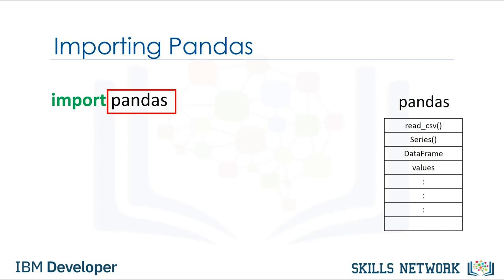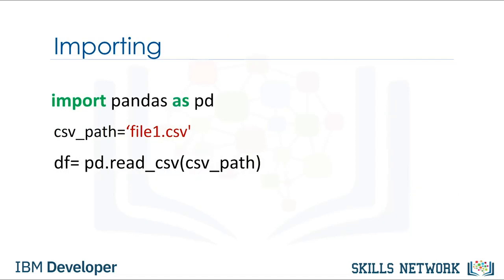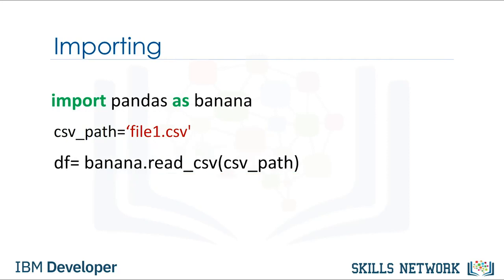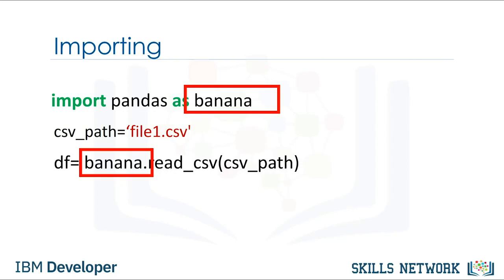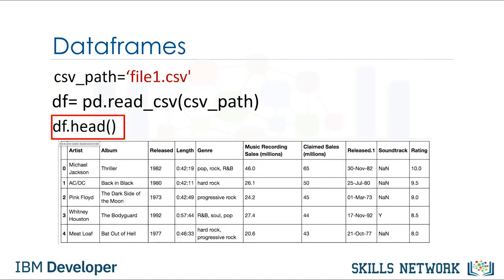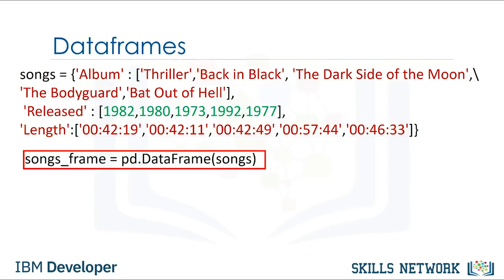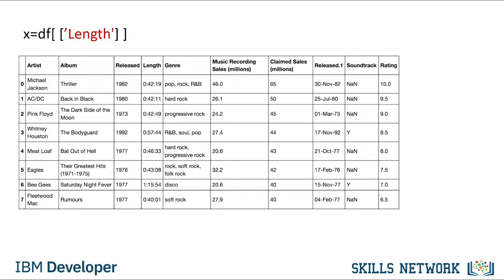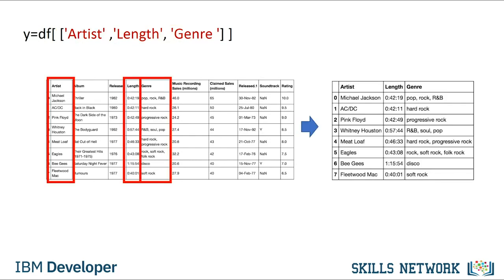Loading Data with Pandas - Working with Data in Python | IBM